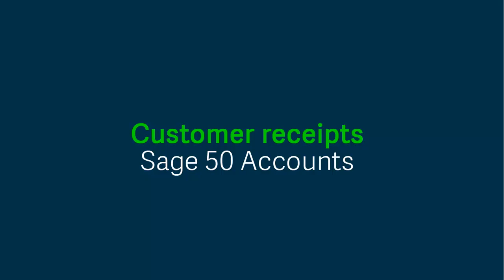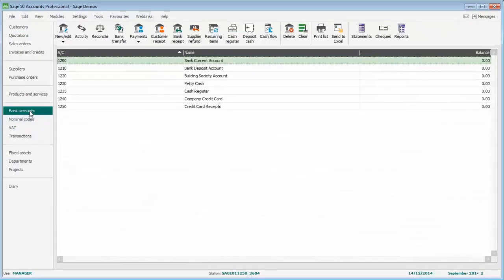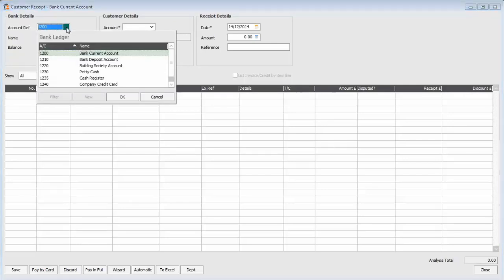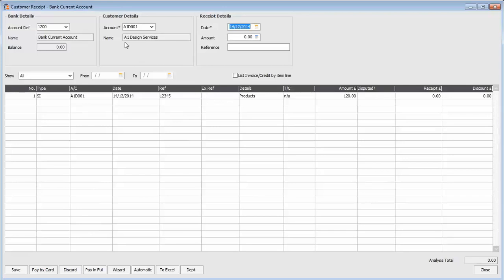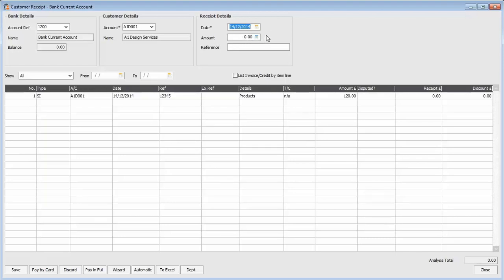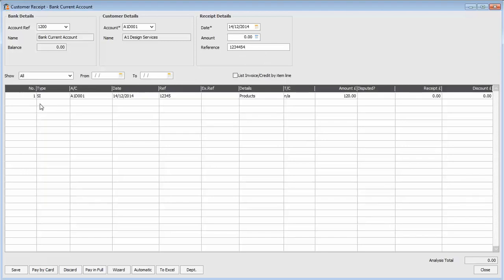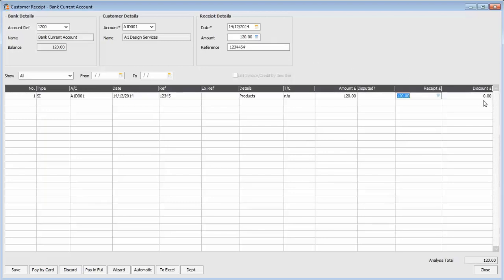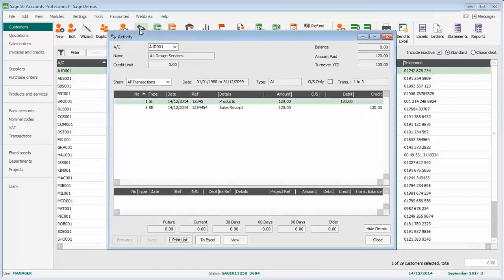Sage 50 Accounts (UK) - Customer receipts